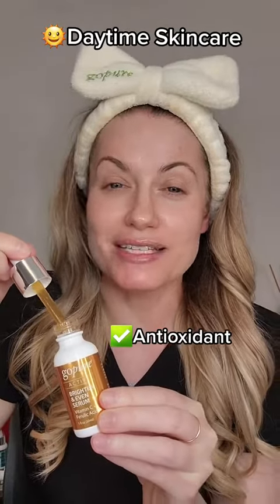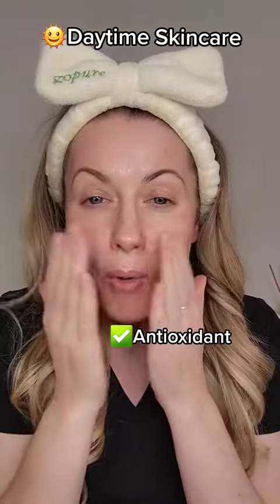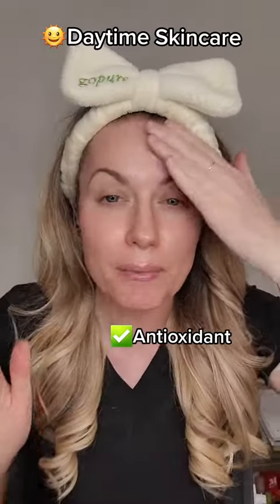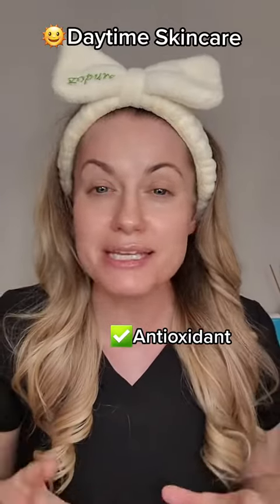Happy National Vitamin C Day!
Happy National Vitamin C day from us to you🍊

We see a lot of myths about Vitamin C and we are here to de-bunk these misunderstandings. Most of the “rules” around Vitamin C depend on the type of Vitamin C, percentages, and the formulation. It is important to know your products and the tips and tricks needed to get you the best results🧡